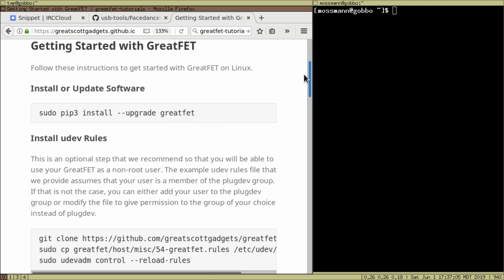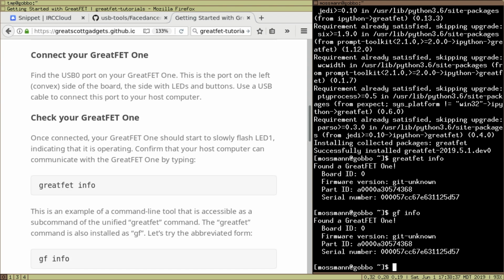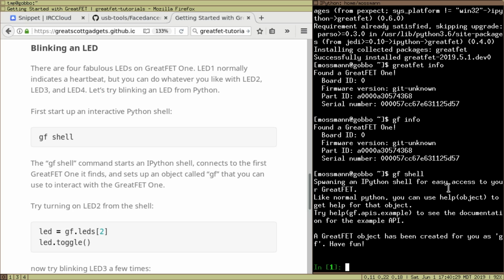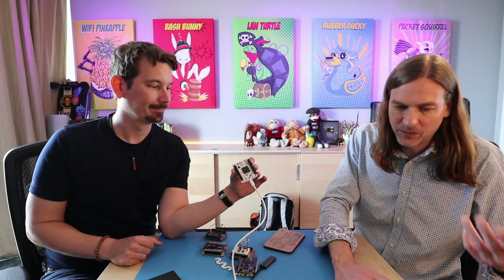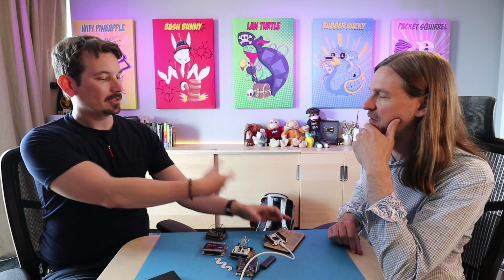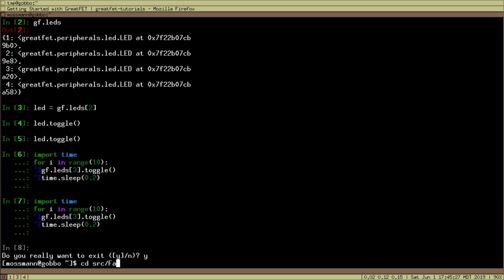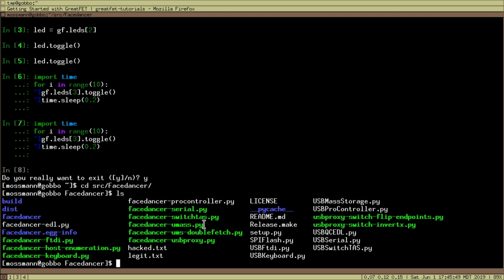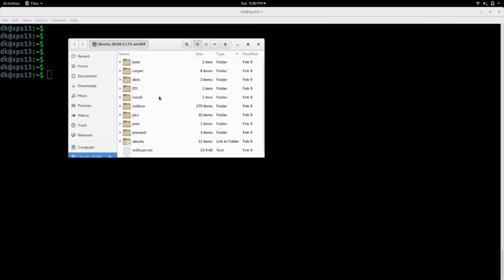Introducing the GreatFET One - Hak5 2521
Hak5 -- Cyber Security Education, Inspiration, News & Community since 2005:
Mike Ossmann joins us to talk about getting started with hardware hacking using the new GreatFET One!